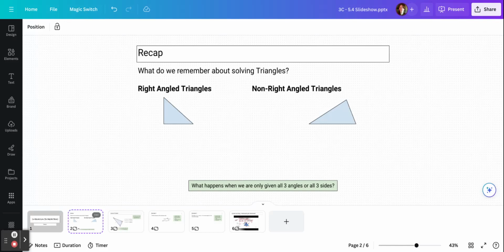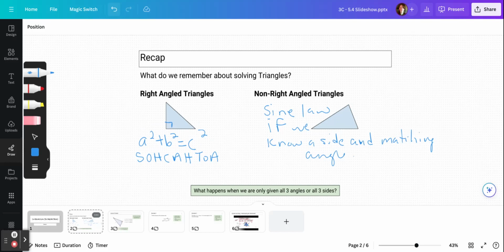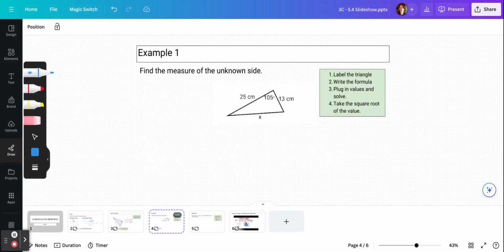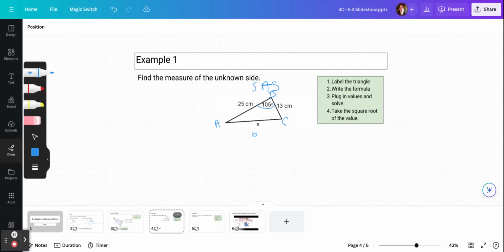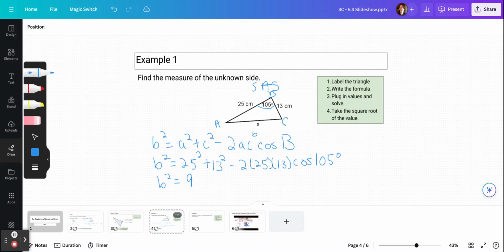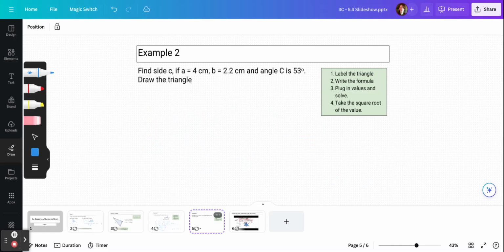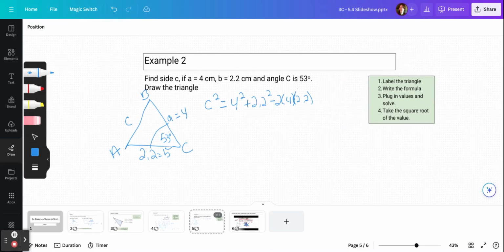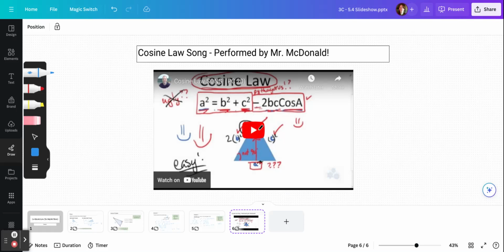3C 5.4 Cosine Law for Missing Sides